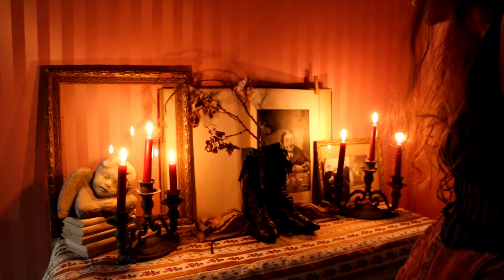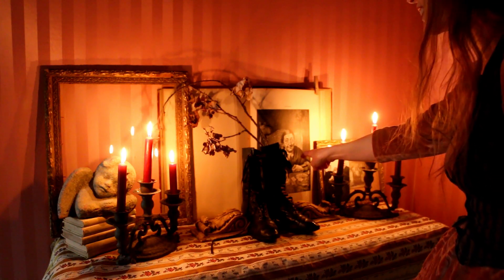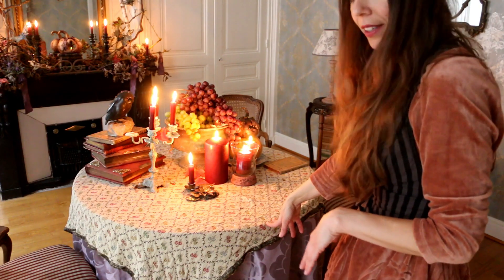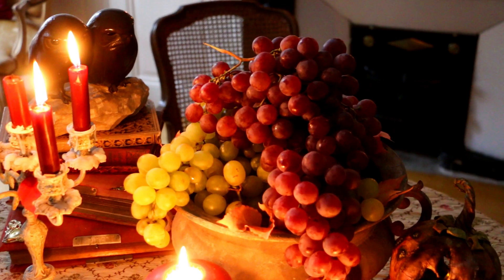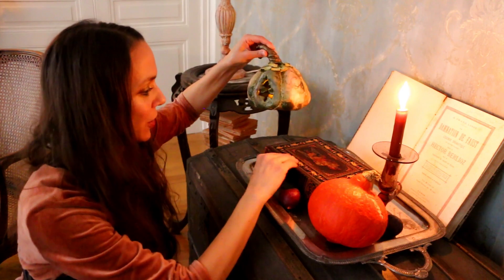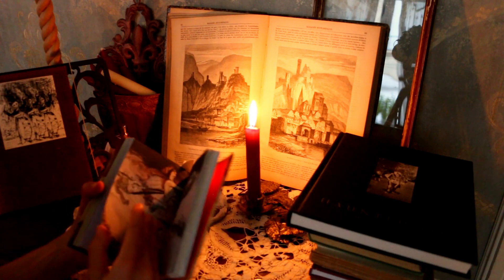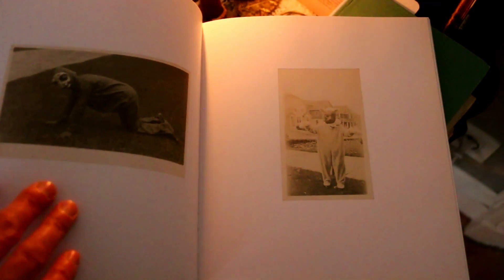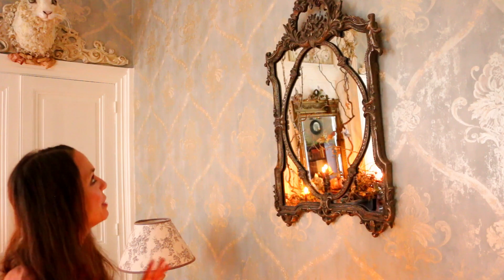HALLOWEEN HOME TOUR 2019 - french Castle | Merveilles en Papier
A little tour of my Halloween decor inspired by a lady witch living in a french haunted castle.

We don't celebrate Halloween in France, so I'm starting  my Halloween journey with a small decor for now.

The Halloween  workshop opens every Halloween season, the launching offer ends october 18 and enrollments will close on november 5 2019. This year for this first workshop we are making  a collection of night butterflies and moths and a collection of Pumkins for our haunted castle.

All my workshops are open for beginners and amateurs and for a personal use ONLY.

Thanks for your kind messages ! You can  ask me your questions in the comments ♥

MY WORKSHOPS NEWSLETTER  AND ART NEWSLETTER (sent once   a month)

ABOUT

Hello I'm Laetitia Miéral a Paper Magician living in St Etienne, France.
You will discover  in my channel,  my Paper Secrets, tutorials, glimpses in my studio and my Kingdom , my artwork , characters, carriages, dollhouses,  Vlogs and  Fairy Tale decor videos.

MUSIC

Laetitia Miéral
October2019